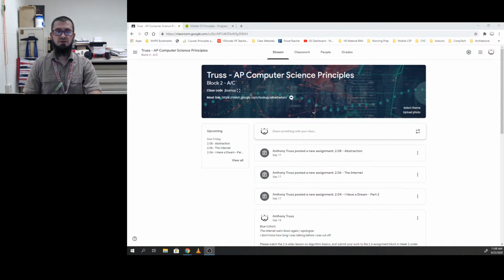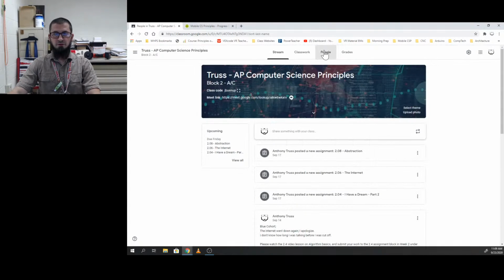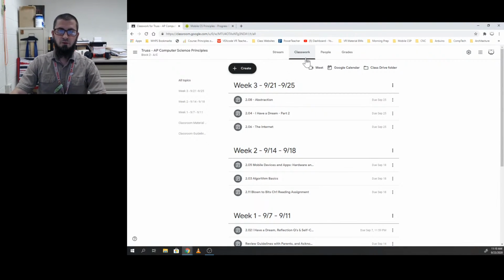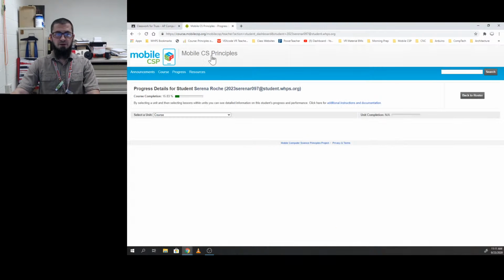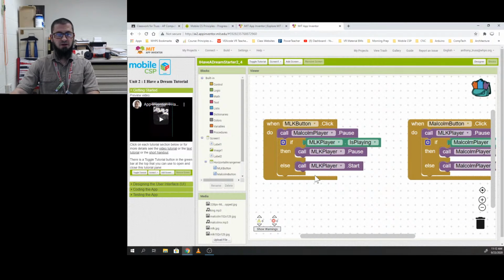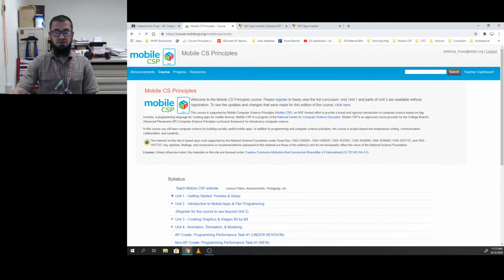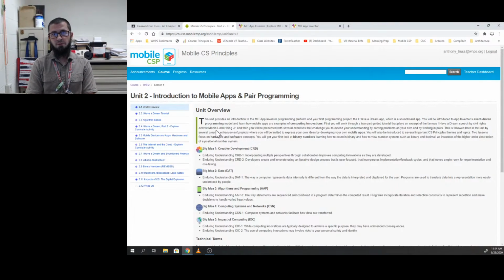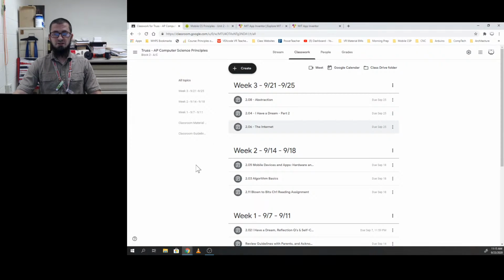AP Computer Science Principles - Block 2 A/C Open House 20-21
Conard High School - West Hartford Public Schools